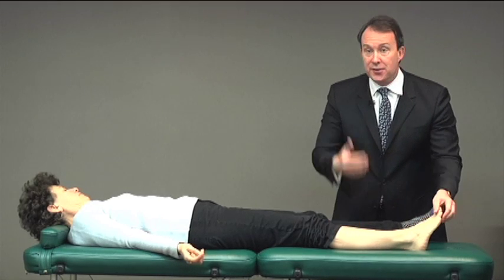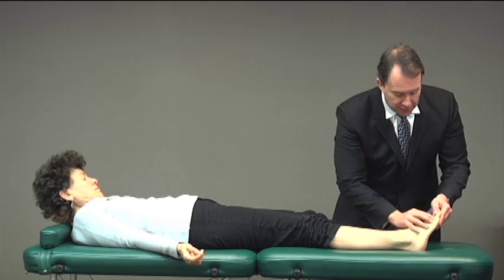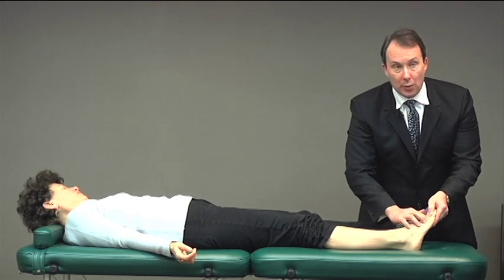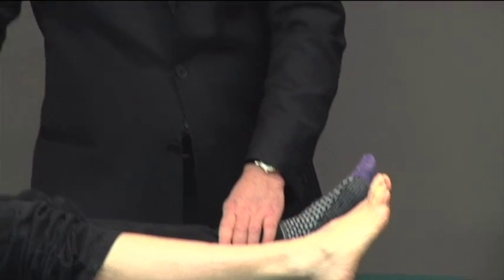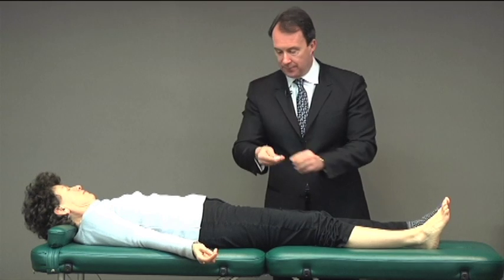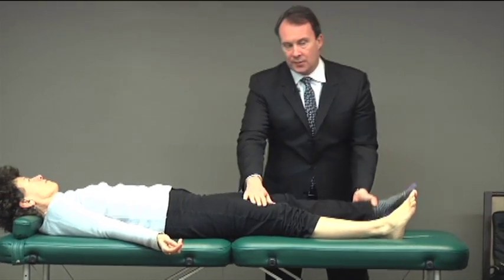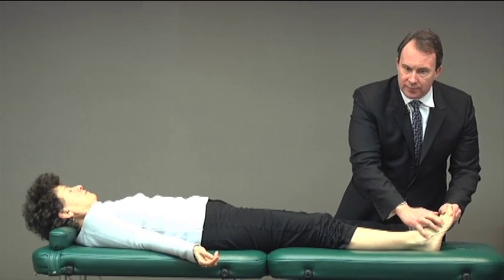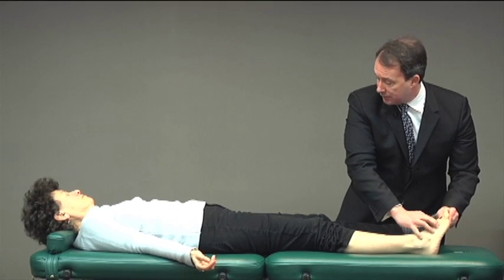Dr. Eugene Charles demonstrates pain relief with nutrition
This video shows a doctor experiencing chronic foot pain from an old ankle sprain. Watch what happens when she tastes the nutrient that helps bones and muscles to heal. Comparable nutrients to help people with strained muscles and bone injuries are Super Cal Plus from Nutritional Frontiers and Biost from Standard Process.

This excerpt on pain relief with nutrition is from the downloadable video "A Power Review of The Applied Kinesiology 100 Hour Course with Advanced Structural Procedures" by Dr. Eugene Charles.

To find a doctor in your area trained in applied kinesiology go

If you want to learn more about how muscle testing can help determine the best nutrient(s) for you; plus how your body truly works so you can stay healthy—you will benefit from the book: Journey To Healing.